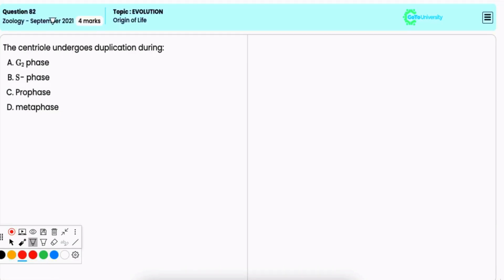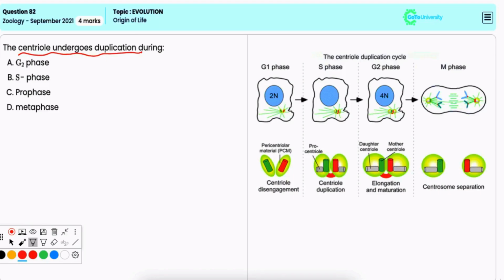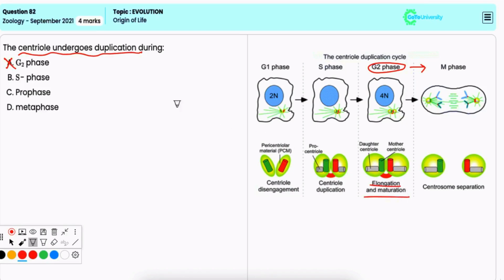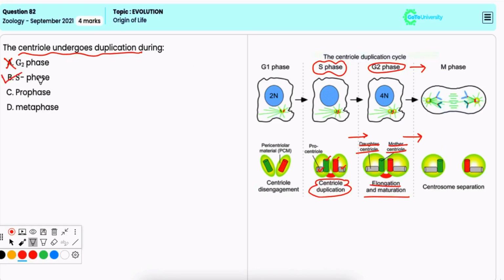NEET 2021 Zoology The Origin of Life: Key Concepts in Evolution Study Guide for Question 82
Topic Name: [EVOLUTION] | [Origin of Life] | [Practice Test]